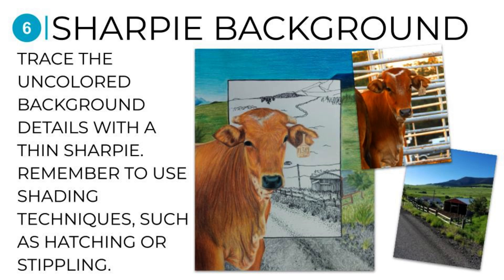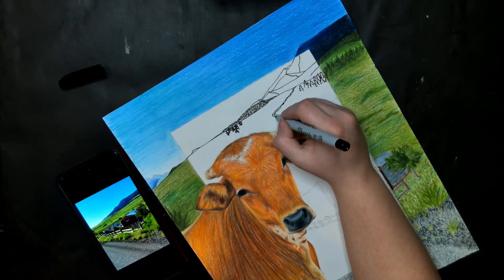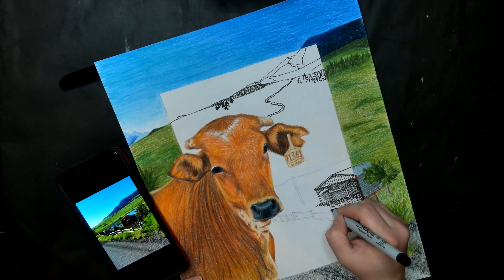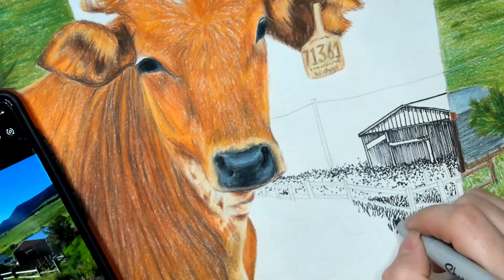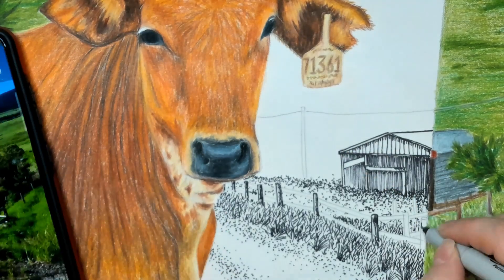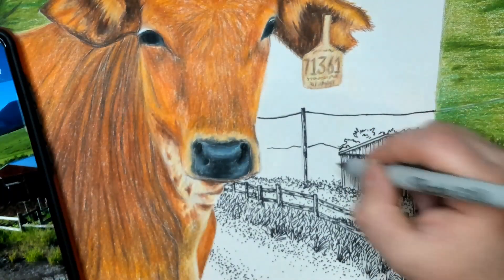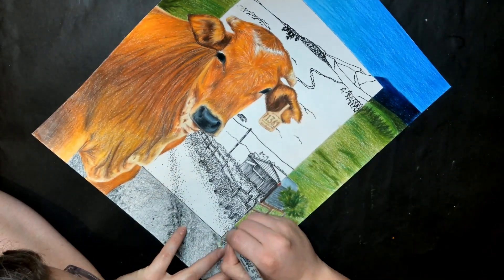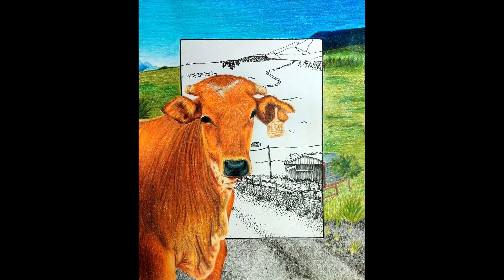Sharpie the Background